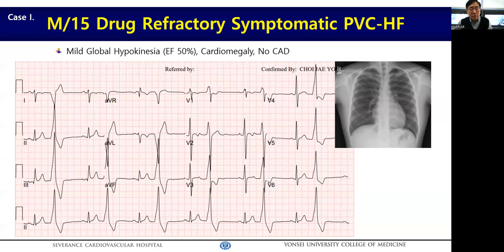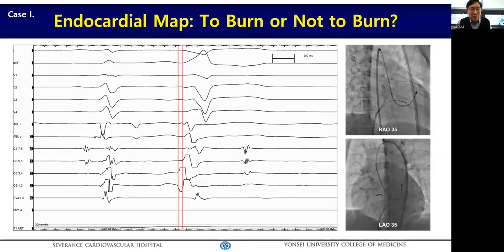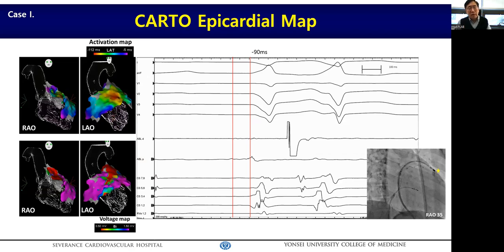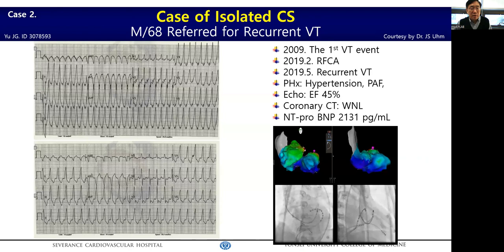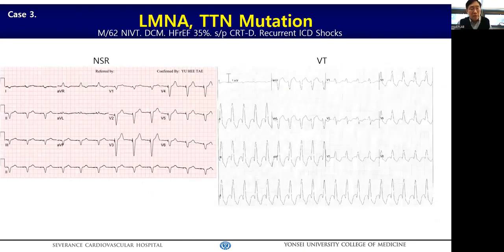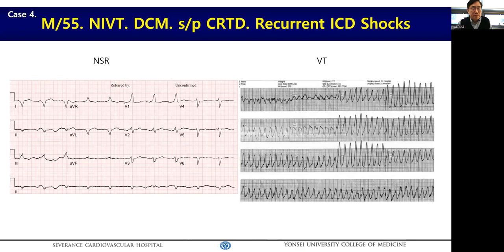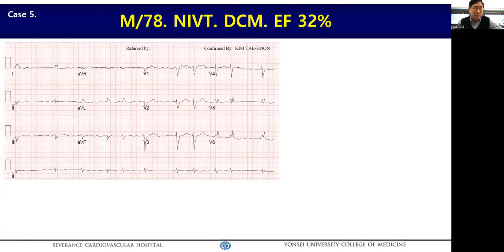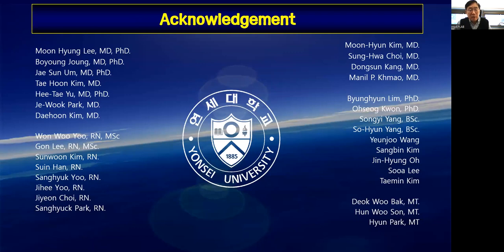230207 Complex VT Ablation Cases 박희남 교수 Hui Nam Pak